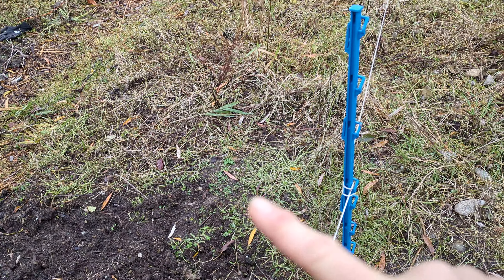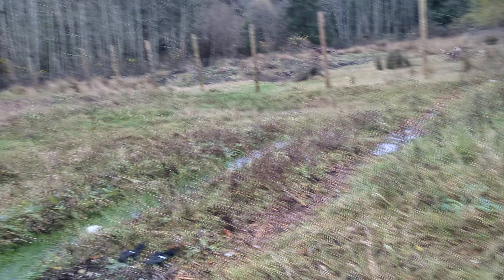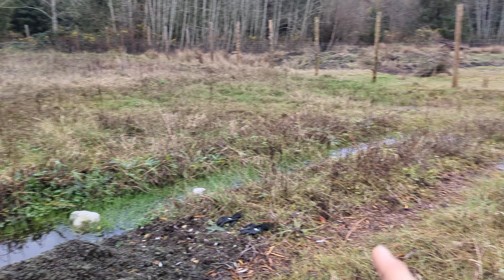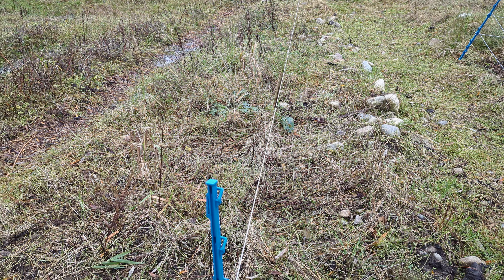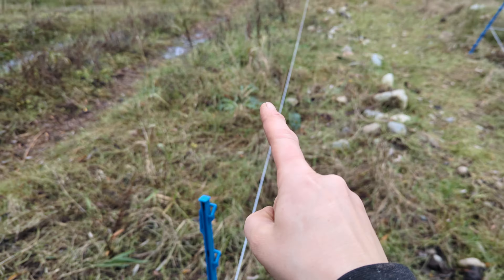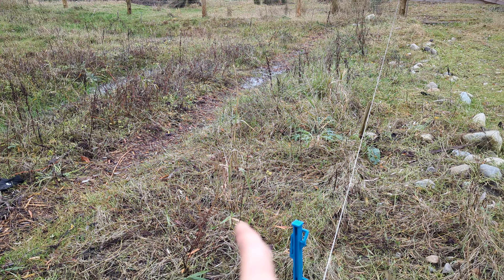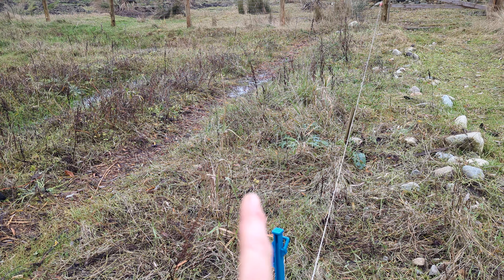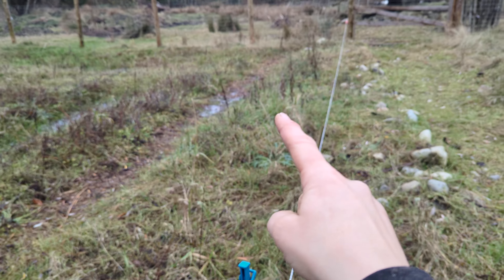Temporary solution for garden rows not being ready for all perennials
I still have many perennials that need to go into the garden but I have not made their garden rows/beds ready yet because not enough time. I do not have enough currents to fill my current row yet so I have already put in my gooseberries temporarily because I needed them out of the areas they were not thriving. So I decided to pot up my other perennial shrubs into larger pots and place them in the current row on current plant spacing. The larger pots will give their roots more space to grow while they wait for their own garden rows. The ground will protect the roots from things such as extremes of temperature and even high winds that can knock over pots sometimes causing disturbance to the roots.